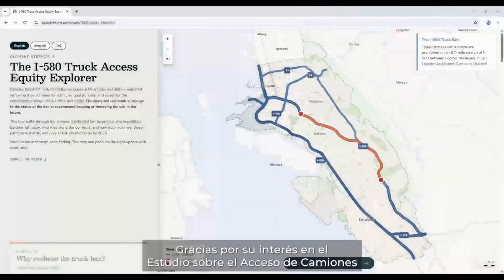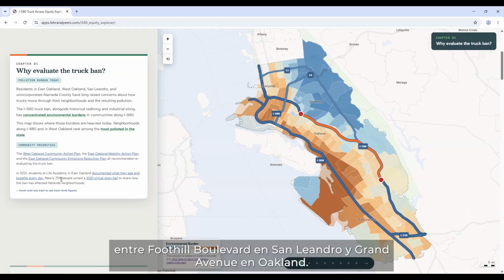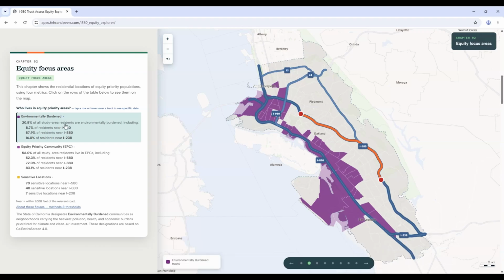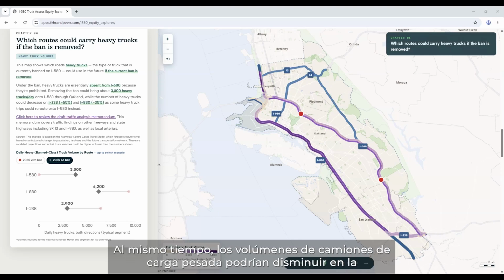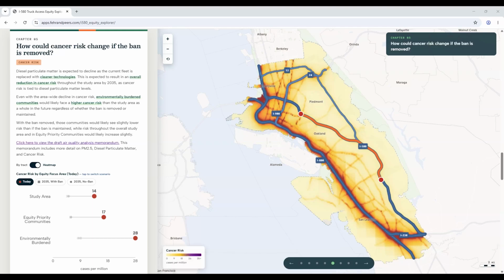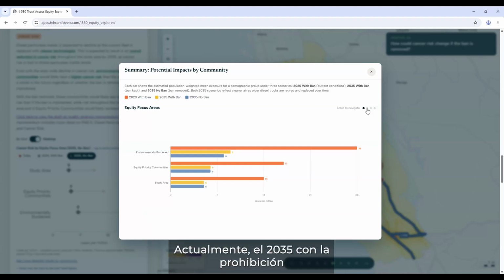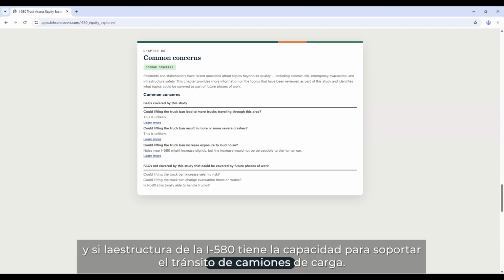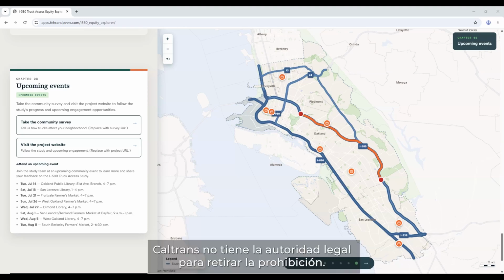Presentación de la herramienta "Equity Explorer" del Estudio de Acceso Para Camiones de la I-580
Este video ofrece un recorrido por la herramienta en línea "Equity Explorer" — correspondiente al estudio de acceso para camiones de la I-580 y ya disponible para el público, la cual permite interactuar con los datos presentados en dicho estudio.

00:00 Introducción
00:35 Propósito del estudio
00:57 Cómo utilizar la herramienta
01:46 Por qué evaluamos la prohibición de camiones
03:00 Áreas de enfoque en equidad
04:31 Quiénes viven en el área de estudio
04:58 Qué podría suceder si se elimina la prohibición
06:12 Cómo podría cambiar el riesgo de cáncer si se elimina la prohibición
09:15 Preocupaciones comunes
10: 54 Estrategias para mitigar el impacto de los camiones
11:55 Cómo participar